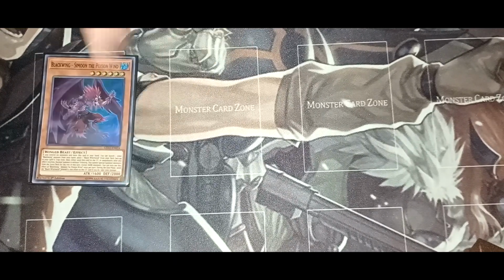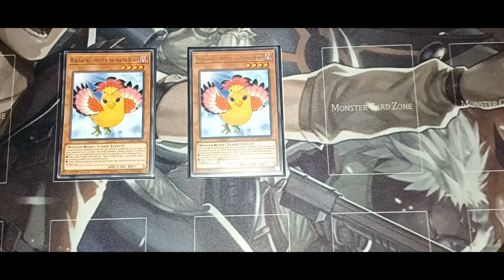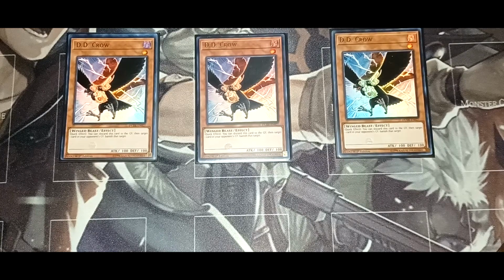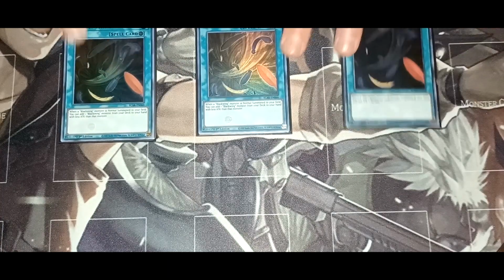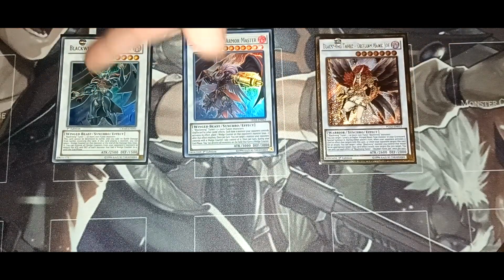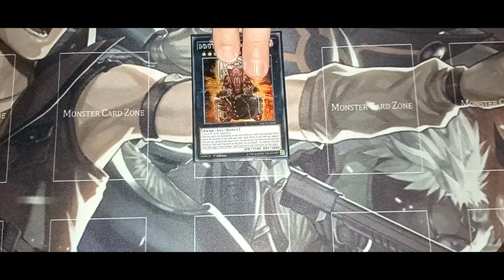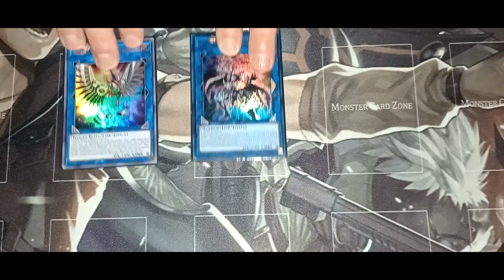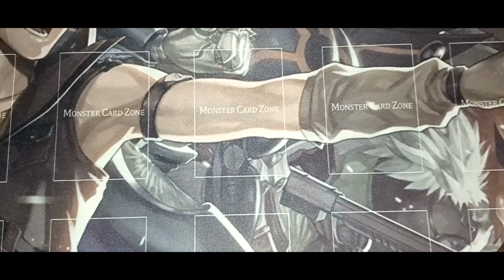Blackwing Deck Profile (May 2022)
Hello fellow duelists! I know this is a reupload, but the quality in the last one was so bad I felt I had to redo it. I hope you enjoy and remember, stay safe!  :)